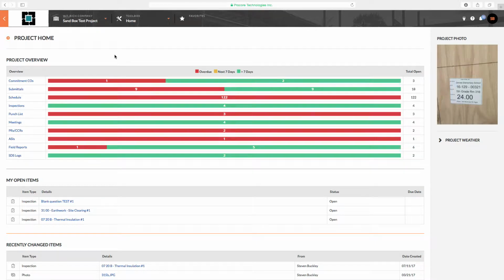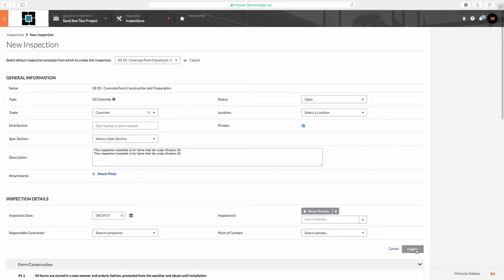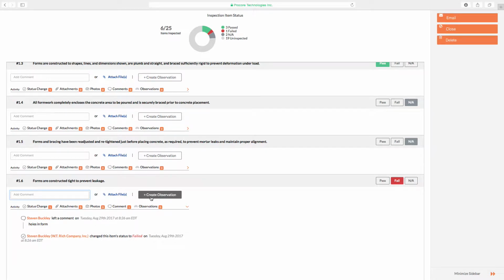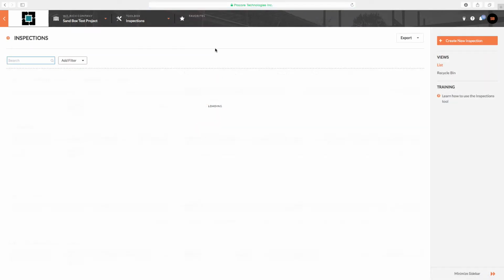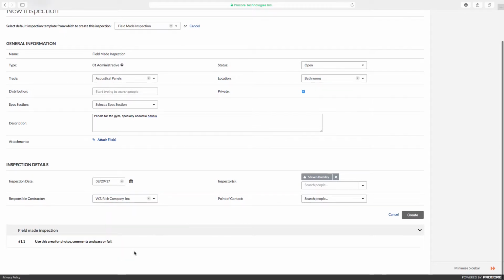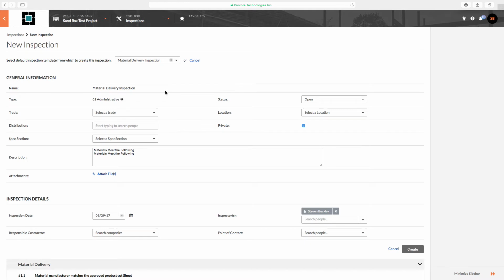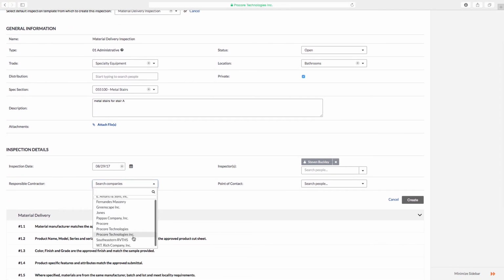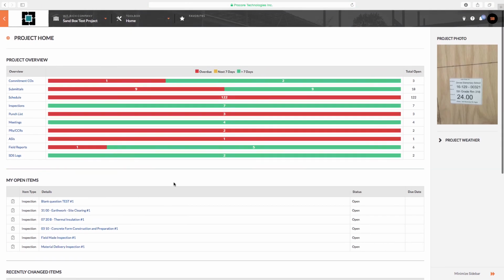W.T. Rich Procore Inspections Using a Computer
This video will show how to create an inspection in Procore using the computer.